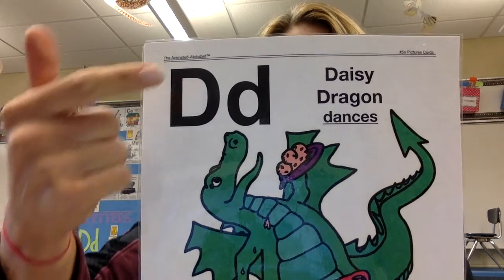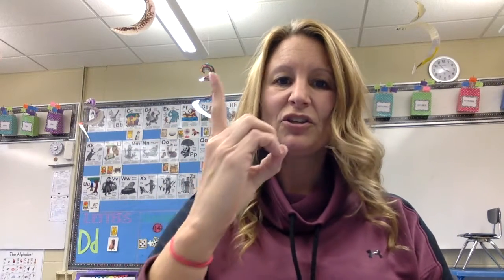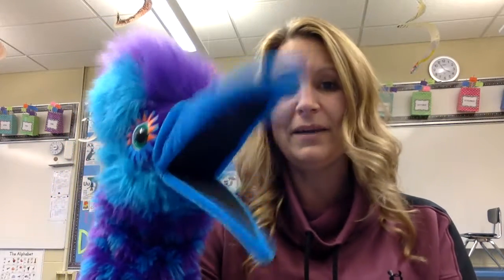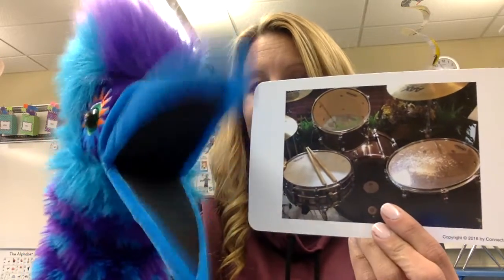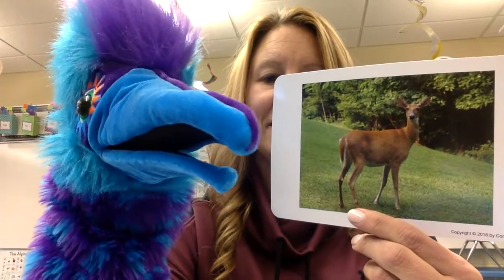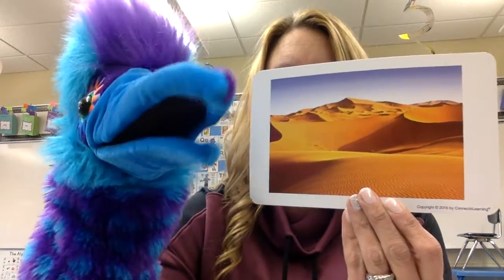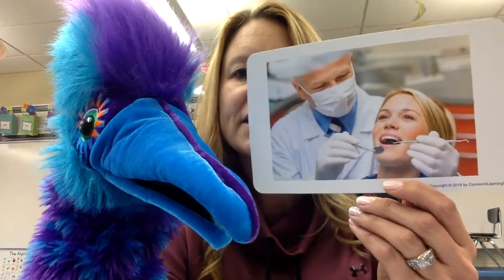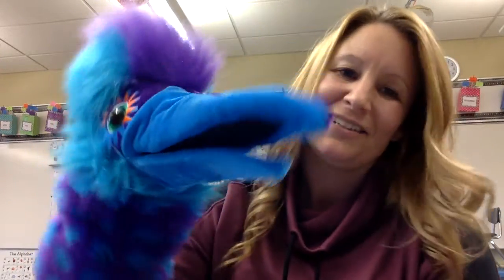D with Lila Letter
The letter D with Lila Letter